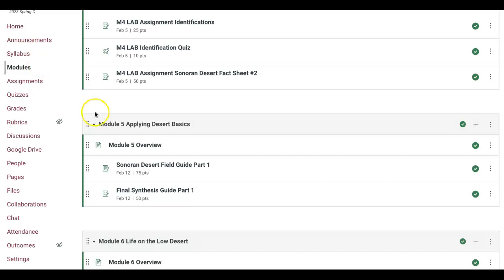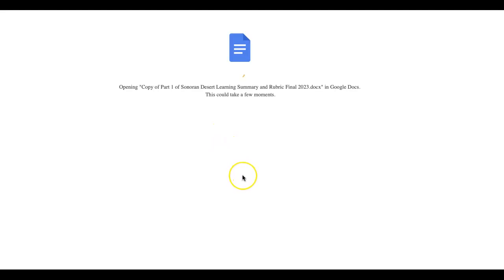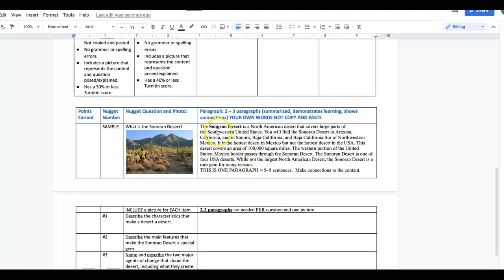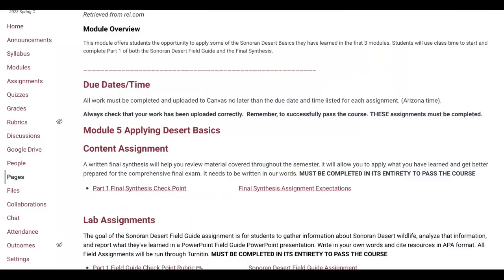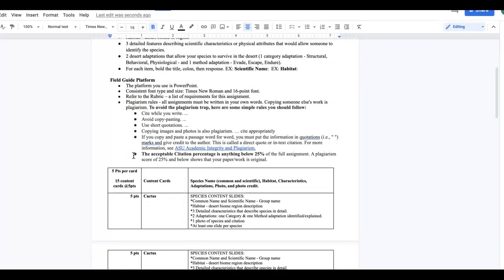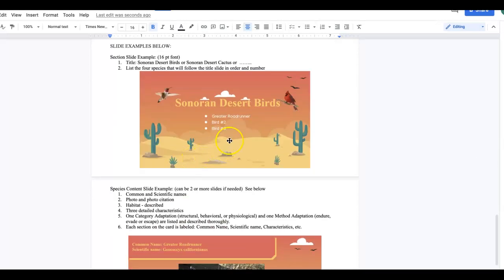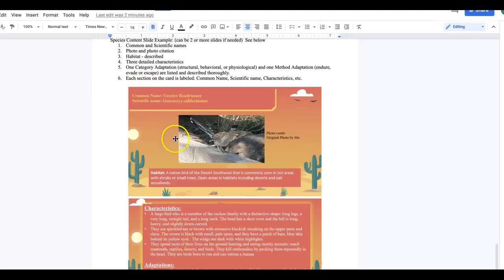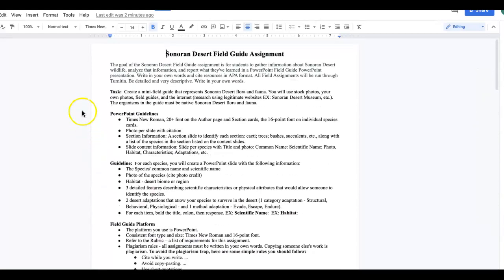301 Module 5